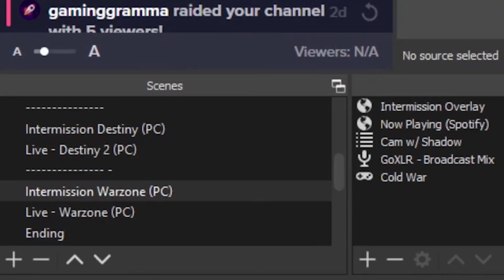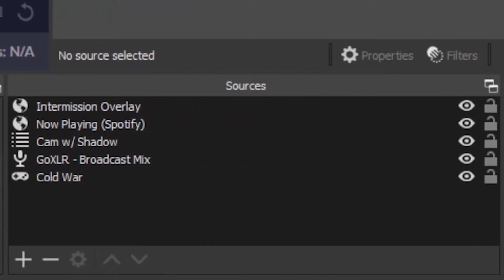OBS Tips For Streaming!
THE very best tips you NEED to start using today in OBS for your stream!

STREAMBEATS by Harris Heller!!!